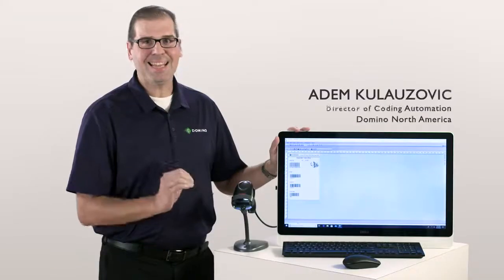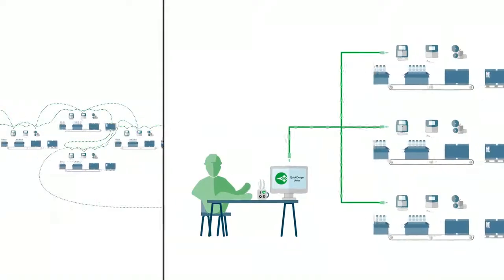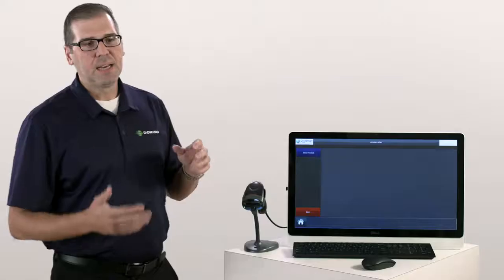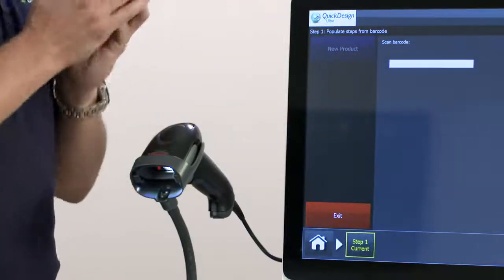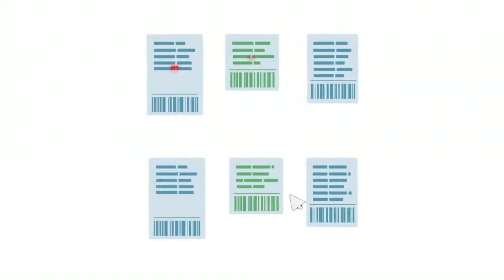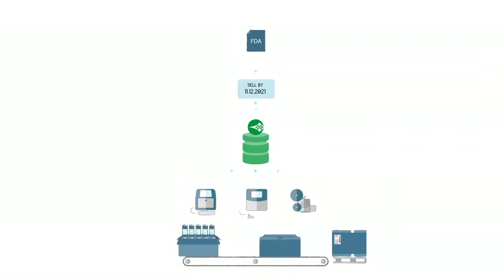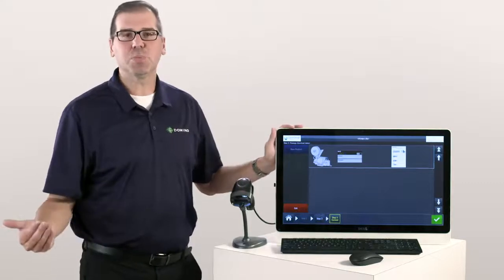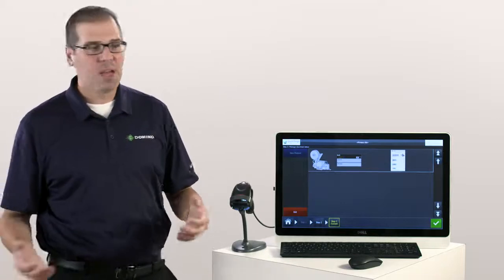Learn about Domino Coding Automation and QuickDesign Industry 4 0 Solutions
Let Domino's Director of Coding Automation Adem Kulauzovic show you how Domino Amjet's unique Coding Automation and QuickDesign Industry 4.0 solutions are able to help you create and deploy product labels across your entire factory operation at a rate never seen before. In the past, IIoT used to be just a buzzword, now, it's a must-have and Kulauzovic will walk you through how to first design your product or barcode label and deploy them for true serialization across your entire operation.